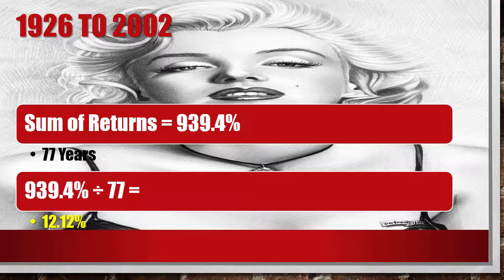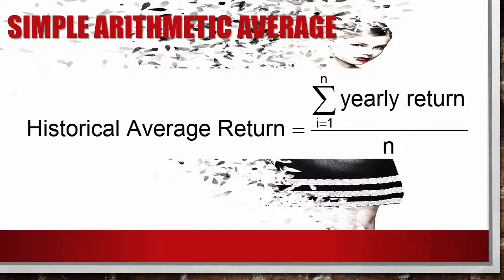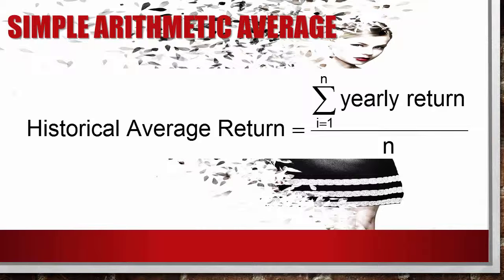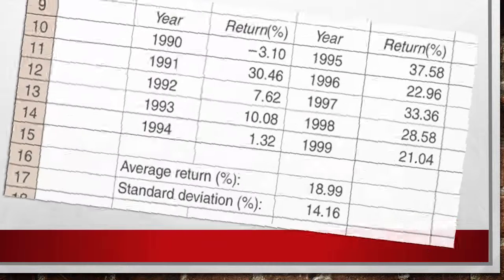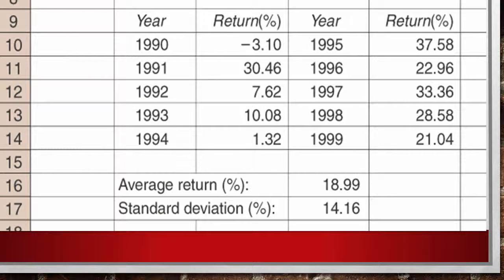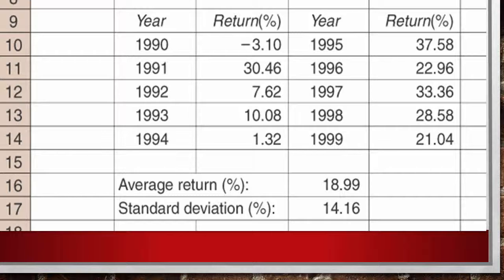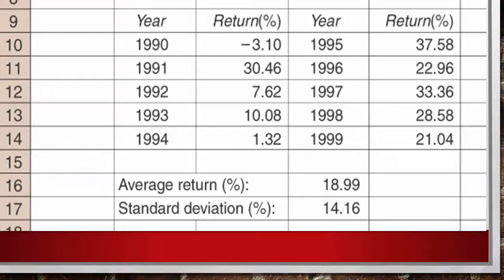Visualizing Historic Average Return with the Simple or Arithmetic Average Return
The arithmetic average you learned in 2nd grade is a useful tool to summarize financial data. The arithmetic average is also called the simple average.

The formula for the simple average is …

Historical Average Return = Sum of Yearly Returns ÷ Number of Years

If you add up the returns from 1926 to 2002 charted in the prior lecture the sum is 939.4%.

Dividing by the 77 years covered yields a return of 12.2% on average per year.

That’s because,

939.4% ÷ 77 = 12.2%

Hence, if you want to make an educated guess about the returns you would get by simply stuffing your cash into the lowest cost equity fund in your employer sponsored 401(k) assume about 12% on average.

If you just contribute up to the matching your return will be much higher. With 100% matching you would earn a 24% return on your retirement savings based on history.

That is because the money your employer contributes is free cash.

You can buy dividend stocks in an individual 401(k) where you can self-direct. You don’t get any matching but you can get far higher average returns than 12%.

This is because dividend champions and contenders are usually large stocks. So you should get at least 12% plus the additional dividend income yield.

If you stick to a trend following system like the one you are learning here you stand to gain even more.